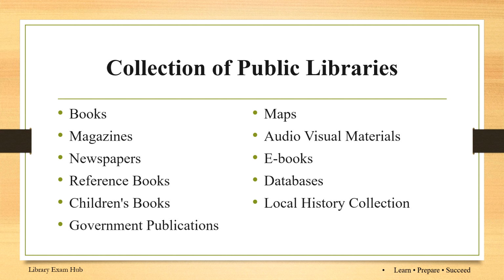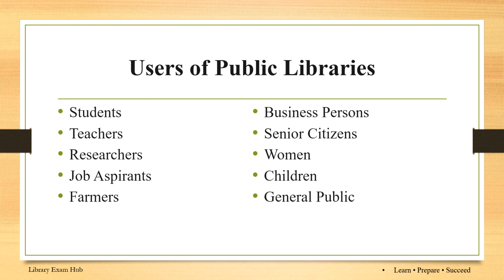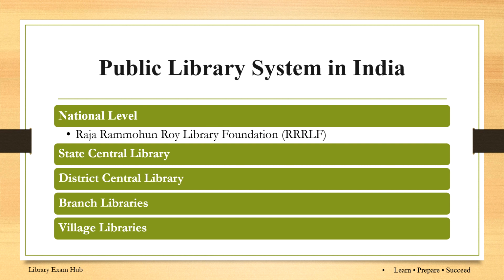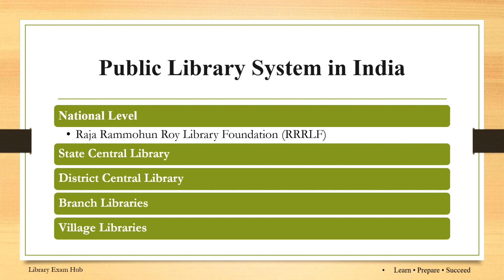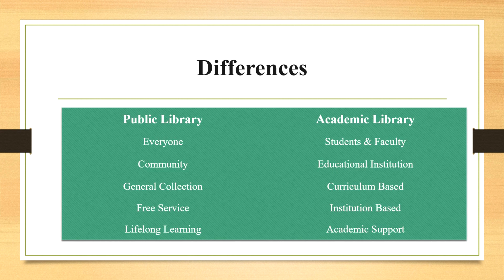PUBLIC LIBRARIES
📚 Public Libraries | Meaning, Objectives, Functions, Services | Library Science | IGNOU | UGC NET | KVS | NVS

Welcome to Library Exam Hub!

In this lecture, we discuss Public Libraries in a simple, concept-based, and exam-oriented manner. This video covers the meaning, definitions, objectives, characteristics, functions, services, collections, users, Public Library System in India, Raja Rammohun Roy Library Foundation (RRRLF), Public Library Acts, and important previous-year exam points.

This is one of the most important topics in Library & Information Science (LIS) and is frequently asked in university examinations and librarian recruitment exams.

📖 Topics Covered

✅ Meaning and Definition of Public Library
✅ UNESCO Public Library Manifesto
✅ IFLA Definition of Public Library
✅ Objectives of Public Libraries
✅ Characteristics of Public Libraries
✅ Functions of Public Libraries
✅ Services of Public Libraries
✅ Collection of Public Libraries
✅ Users of Public Libraries
✅ Public Library System in India
✅ Raja Rammohun Roy Library Foundation (RRRLF)
✅ Public Library Acts in India
✅ Difference Between Public Library and Academic Library
✅ Previous Year MCQs & Important Exam Points

🎯 Useful For:

IGNOU BLIS
IGNOU MLIS
BRAOU BLIS & MLIS
UGC NET Library & Information Science
KVS Librarian
NVS Librarian
EMRS Librarian
DSSSB Librarian
RRB Librarian
State PSC Librarian Exams
B.Lib.I.Sc. & M.Lib.I.Sc. Students
Library Science Competitive Exams

✔ Easy-to-understand explanation
✔ Complete exam-oriented notes
✔ Important previous-year questions
✔ Ideal for revision before exams
✔ Covers both theory and competitive exam concepts

📌 Next Video: Special Libraries

Library Exam Hub
Learn • Prepare • Succeed